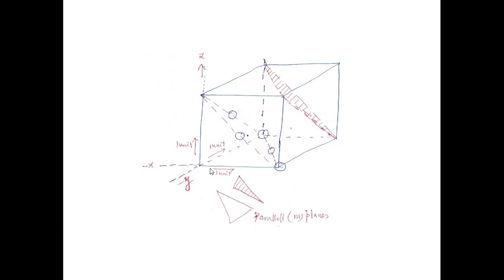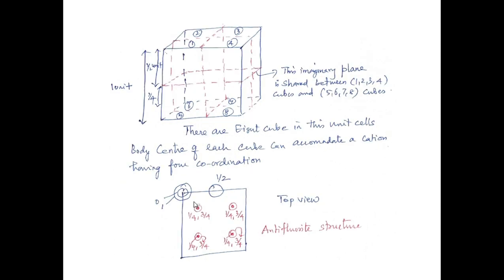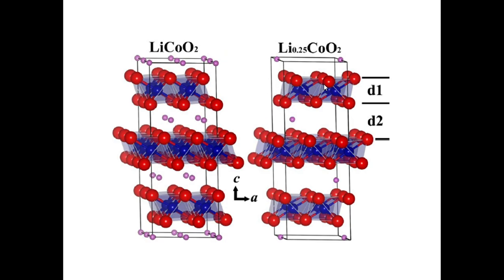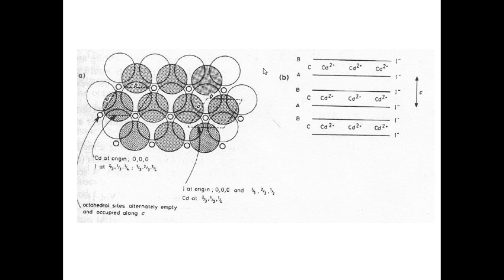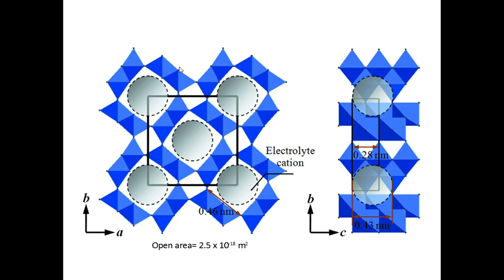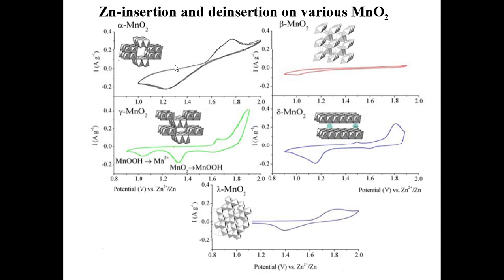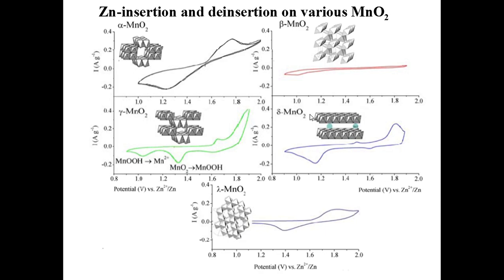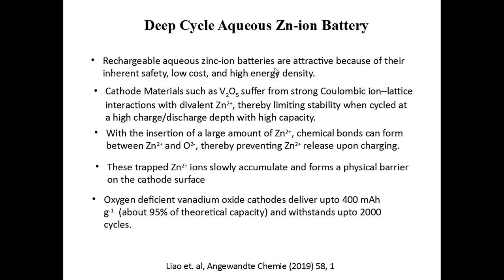Li ion battery 2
In this lecture, I have explained the structure of TiS2, which is a cathode material for Li-ion battery.  In addition, the structure of alpha-MnO2 is discussed in the context of the Zn-ion battery.